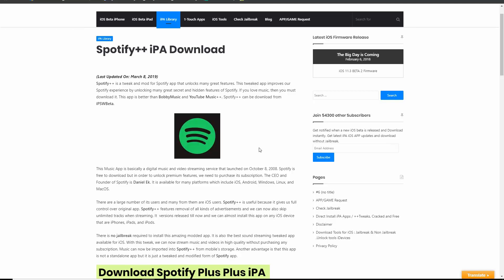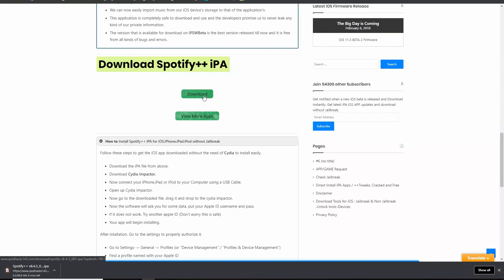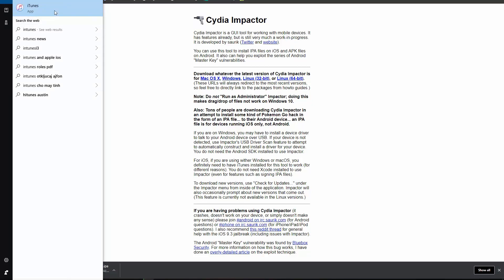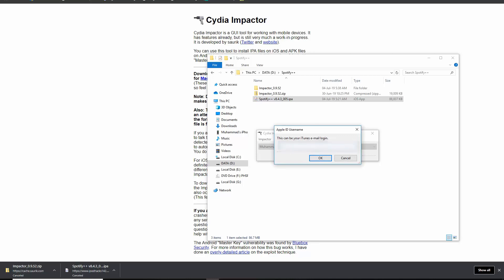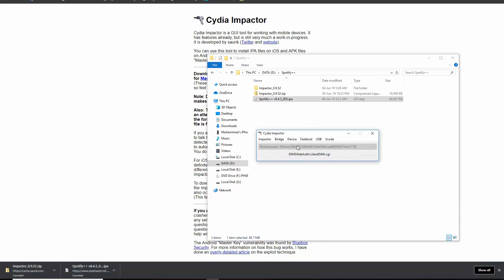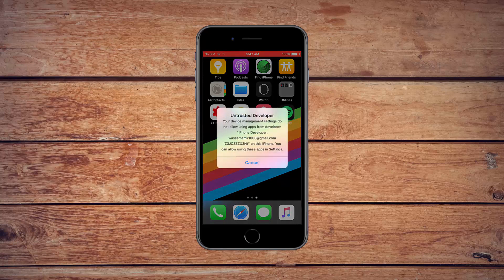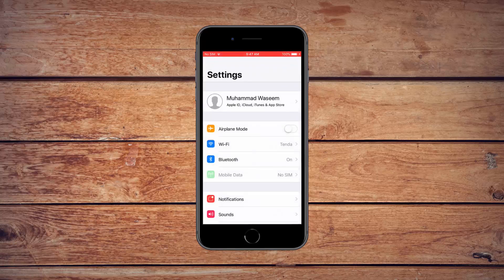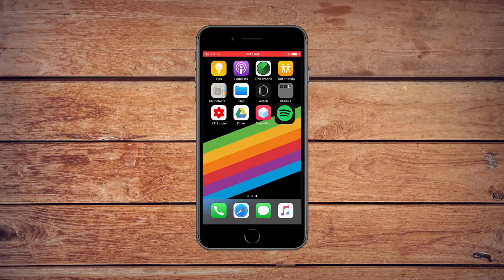How To Get Spotify ++ | ++Apps|Tweaked Apps | For iOS 12, iOS 13 No Revokes No Jailbreak 2019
In this video tutorial i will show you how you can install spotify++ and  all other Tweaked Apps on iOS 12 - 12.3 (No Revoke) | Fix Revokes On Tweakbox, AppValley, Ignition,

this method requires no jailbreak

You will need to follow this tutorial every seven days because that is how Apple works. these apps never revokes

Note: This Video use for Education. In addition this channel videos are fine for family. We don't teach hacking or any other illegal things.